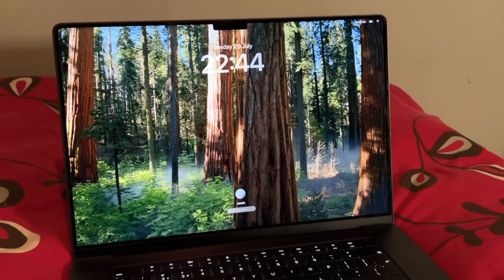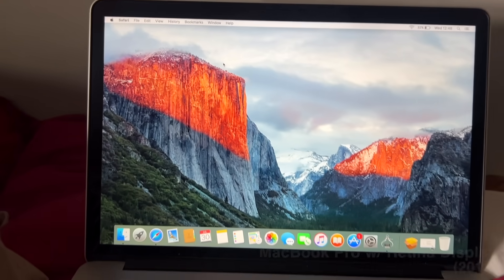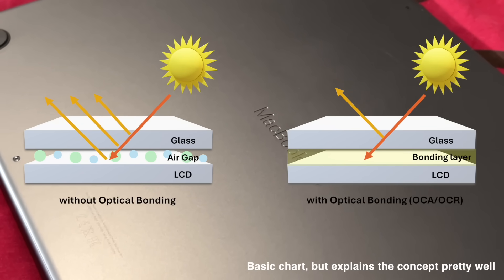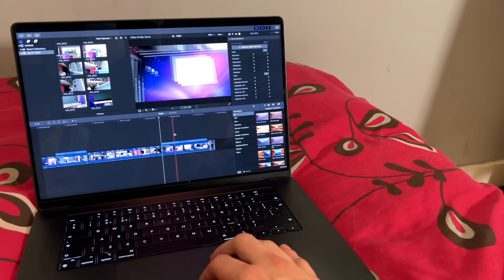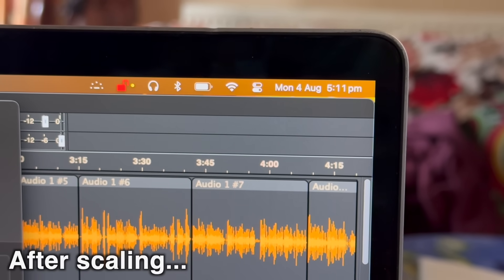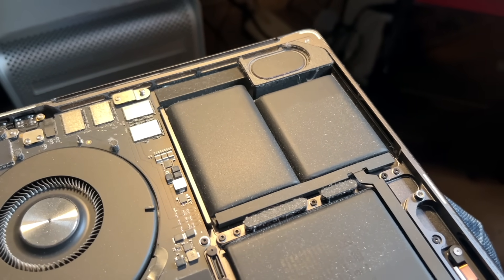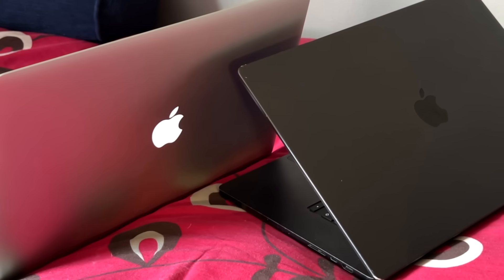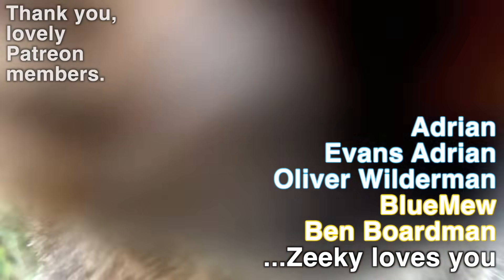How are Apple laptop screens so good??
Will Apple master the art of the OLED when they switch display technologies?